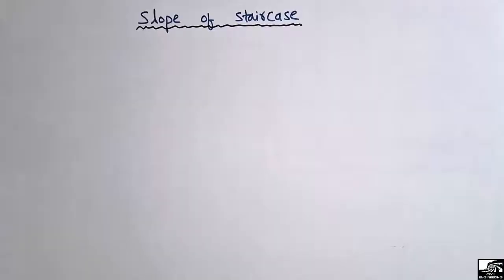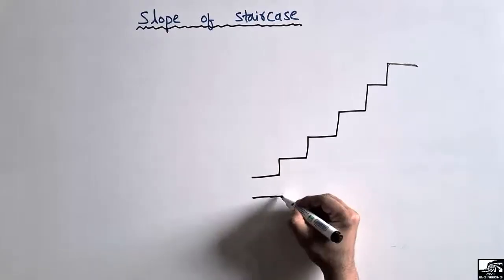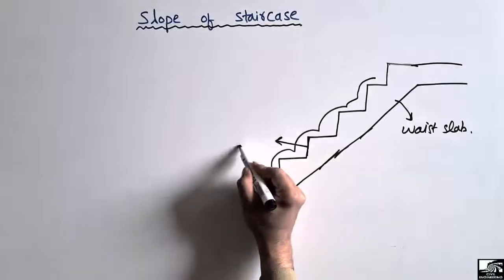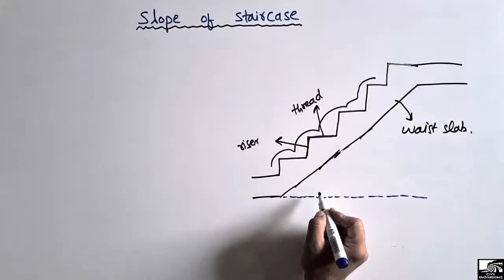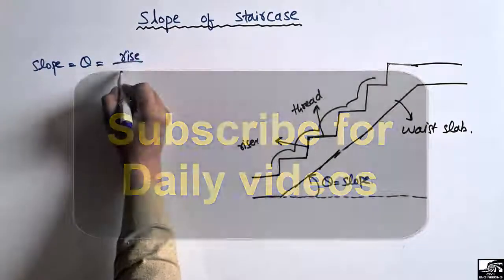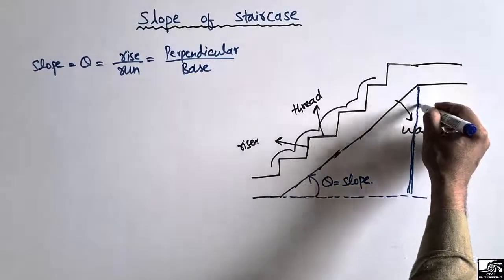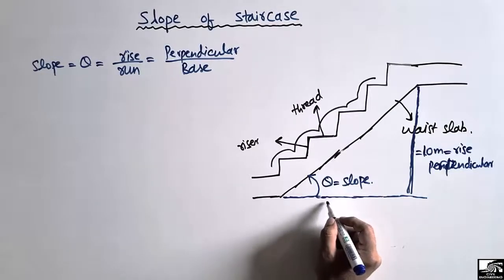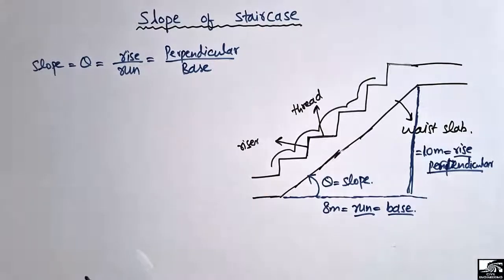How to calculate slope of Staircase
This video shows how to calculate slope or angle of staircase. Slope is the ratio of rise to the run of staircase. It shows that how much the staircase is inclined at an angle with respect to the ground level. One numerical problem has been solved in this lecture.

staircase slope
slope of staircase
angle of staircase
staircase design